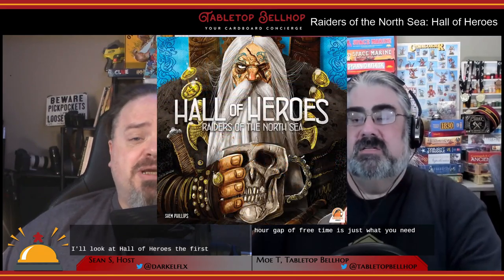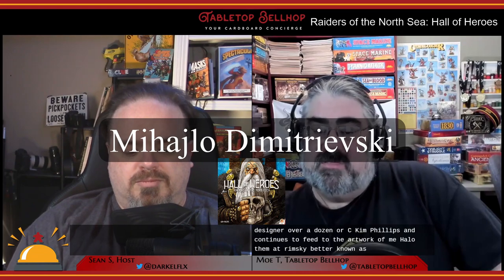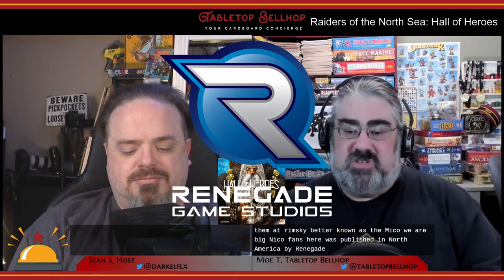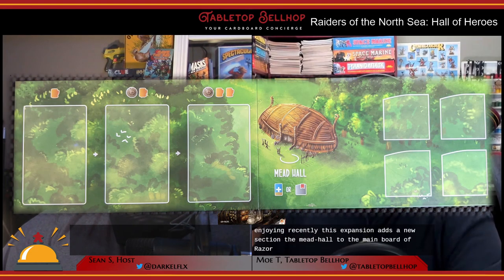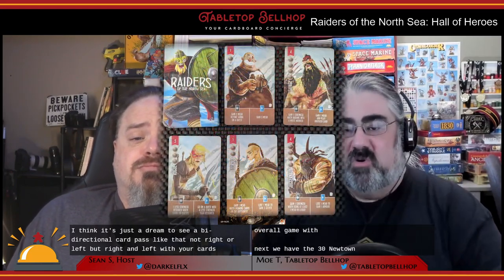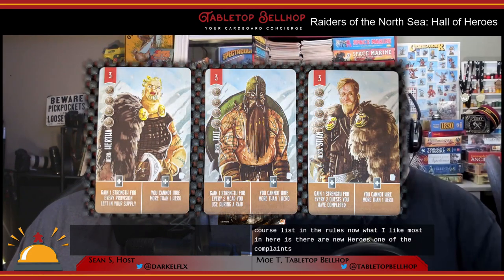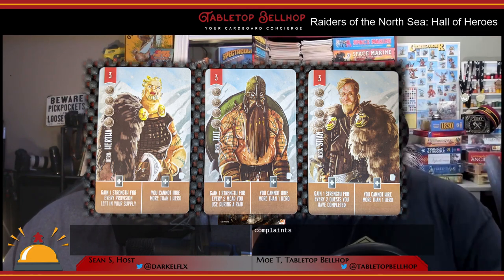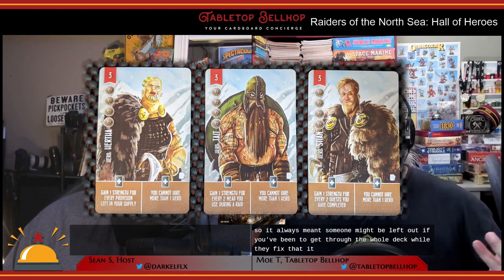Board Game Review: Hall of Heroes expansion for Raiders of the North Sea from Renegade Game Studios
Hall of Heroes is the first expansion for the Viking themed board game Raiders of the North Sea. Note you do need a copy of Raiders of the North Sea from Renegade Game Studios to use this boardgame expansion. This board game expansion allows you to play Raiders of the North Sea with a fifth player as well as adding a new mead hall board, player boards for all player counts, a new quest and reputation system, and a number of new townsfolk cards.

Raiders of the North Sea: Hall of Heroes was designed by the original designer of Raiders of the North Sea, Shem Phillips, and continues to feature the artwork of Mihajlo Dimitrievski (aka The Mico).

This review is one segment from The Tabletop Bellhop Gaming Podcast Episode 119: History Lives on the Tabletop.

From the Publisher:

In Raiders of the North Sea: Hall of Heroes, a mead hall has been constructed, attracting a new breed of adventurers. Each raid brings new quests for the daring to endure. But with mead in abundance, there is little room for the wary. So sharpen your axe and ready your shield, there are new adventures awaiting!

Hall of Heroes brings in new ways of gaining resources, acquiring crew and scoring Victory Points. After each raid, a new Quest is placed onto the Board. To complete a Quest, players will need to send (discard) warriors from their hand of a certain strength value. Once completed, the Quest is placed above a Player's Board and will score Victory Points at the game's end. Each Quest also rewards players with Iron, Gold, Silver and other resources. Players can also collect Mead, which can be spent during a raid to fuel their crew and gain even more strength in battle!

This expansion requires Raiders of the North Sea to play!

GAME DETAILS
Number of Players: 2-5
For Ages: 12+
Playing Time: 60-80 minutes

Check out the written review of Hall of Heroes on the Tabletop Bellhop Blog

You can also read our review of Raiders of the North Sea